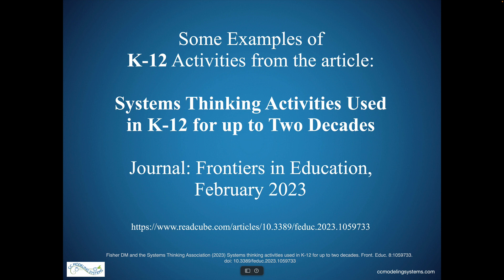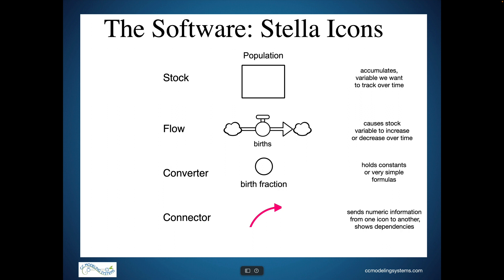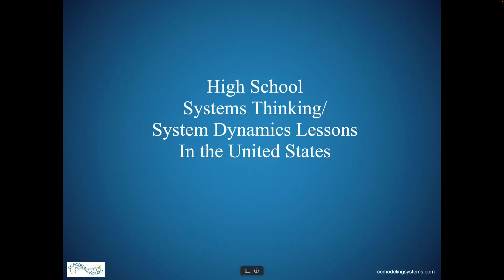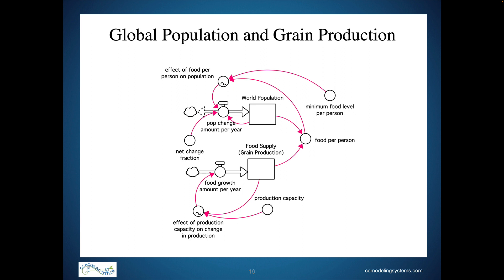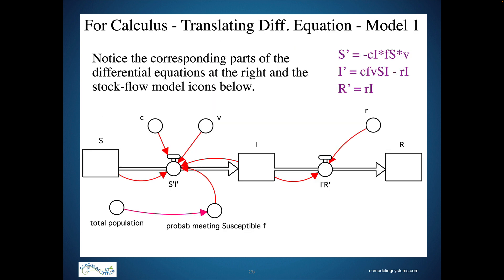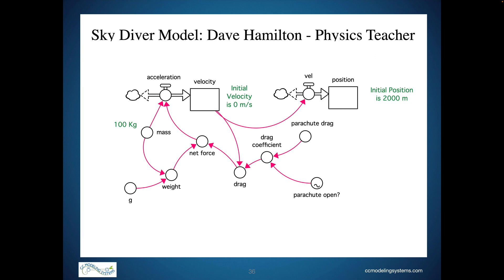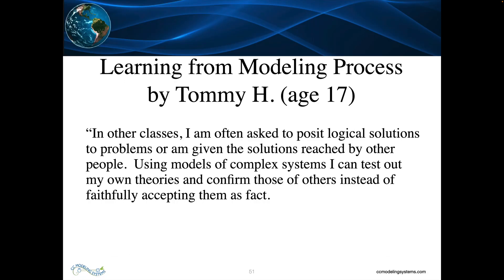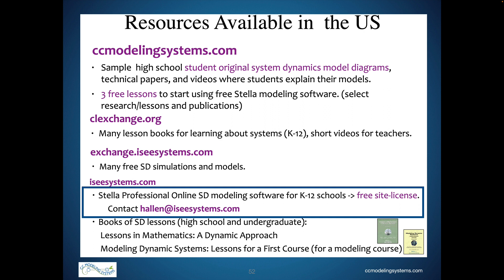ST Activities Used In Precollege For Up To 2 Decades - Latin American SD Conference 9 2023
This video contains some examples of systems thinking and System Dynamics modeling activities used in precollege education, some for up to two decades.